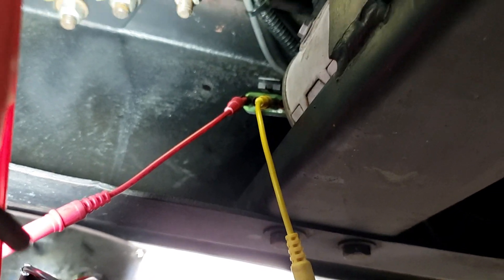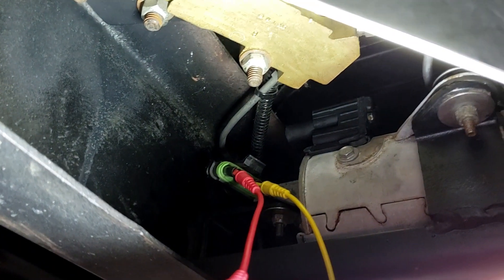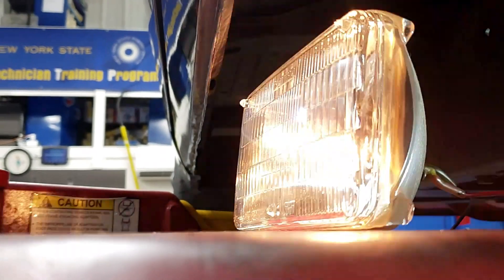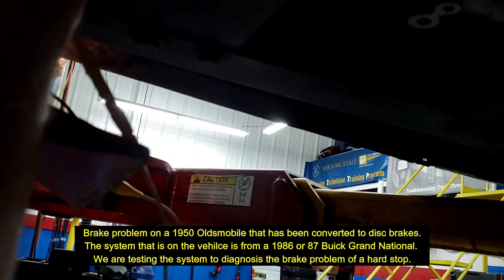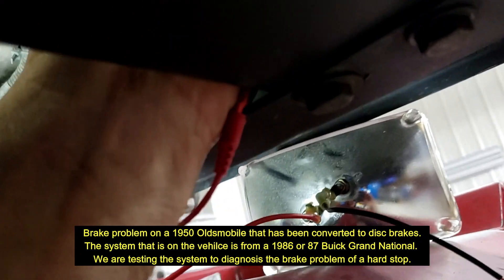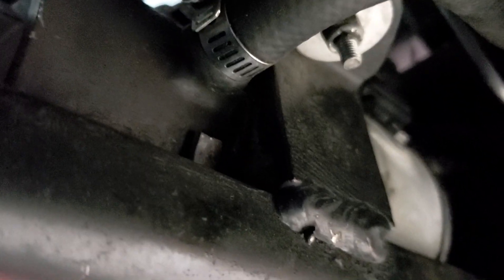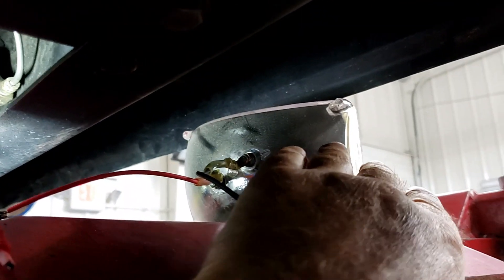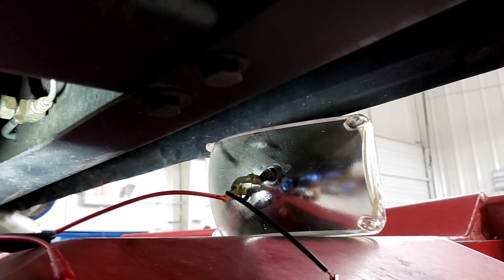1950 1986 87 Brake System ABS Problem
How to test a Brake System on a ABS system